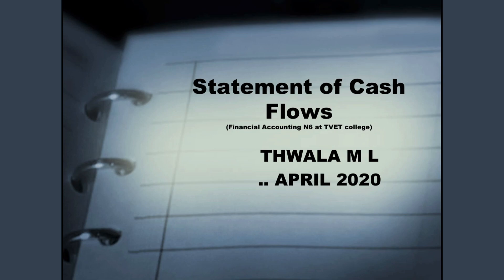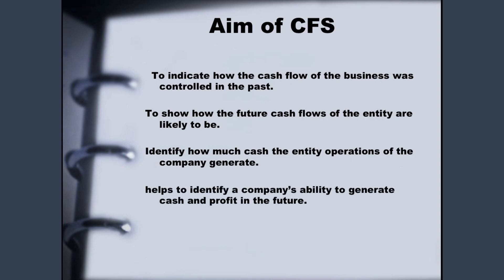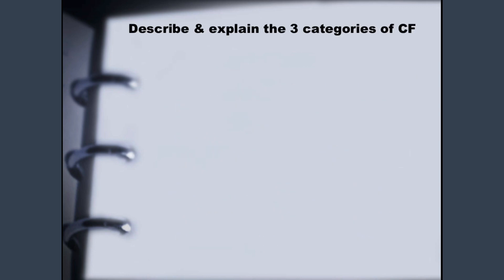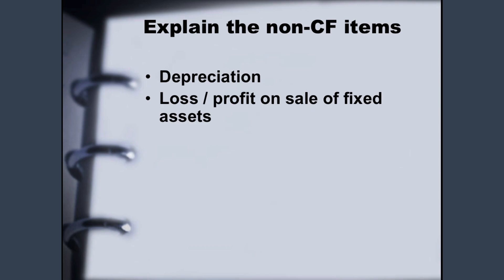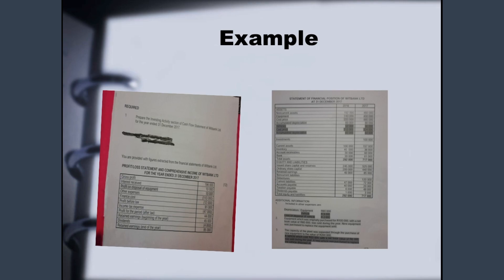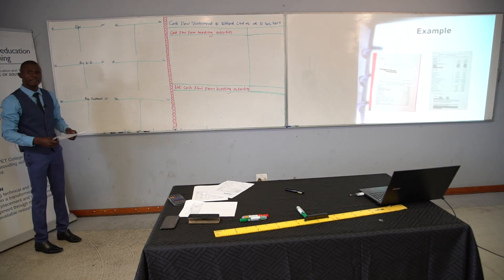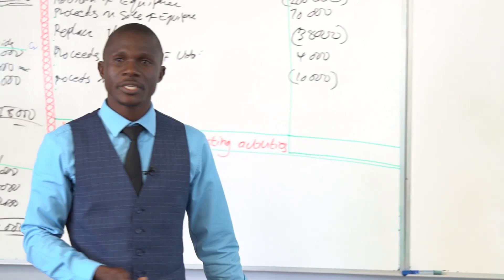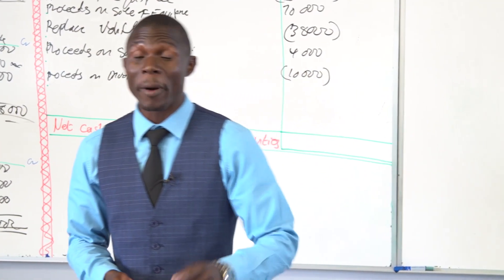TVET's COVID-19 Learner Support Program EP50 - FINANCIAL ACCOUNTING - N6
Nkangala TVET College
Topic: CashFLOW Statements